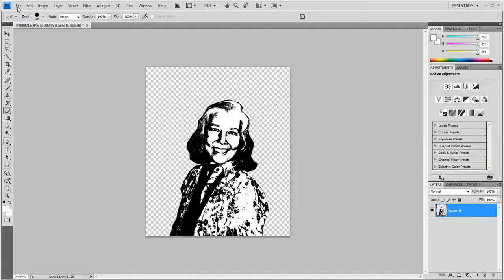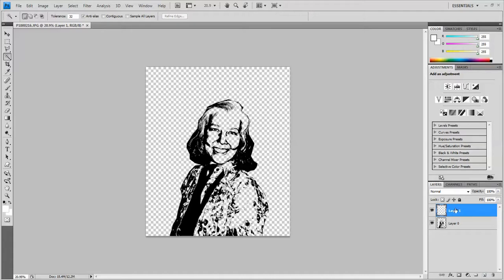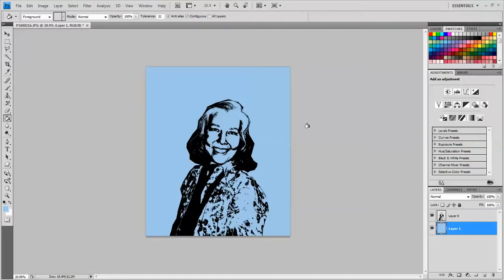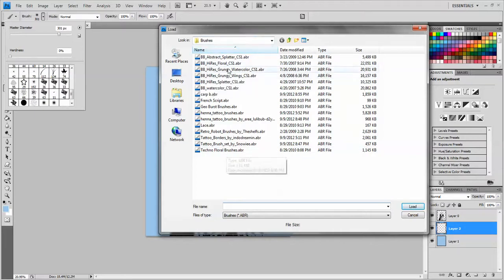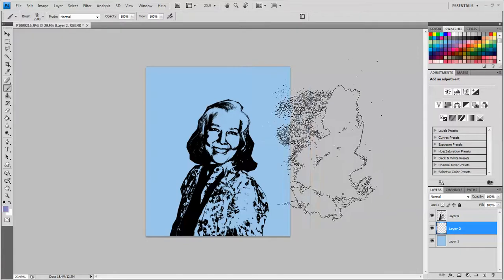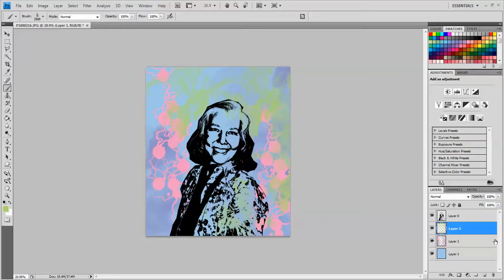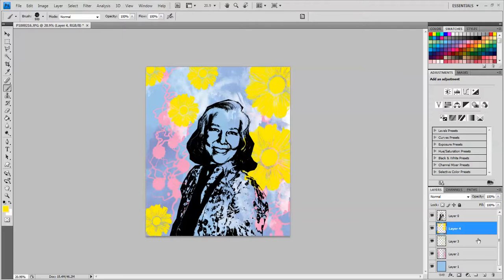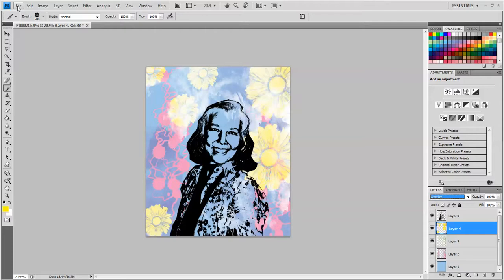Colorful Stencil Portrait 2